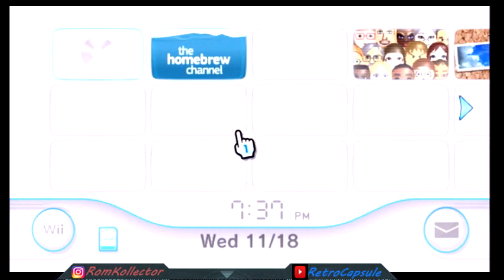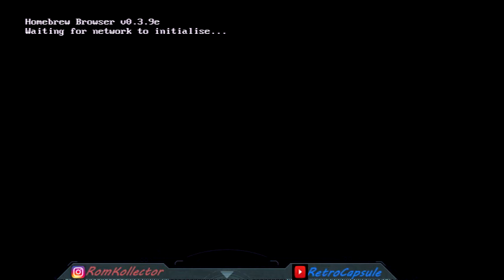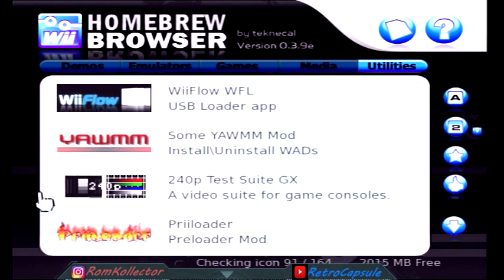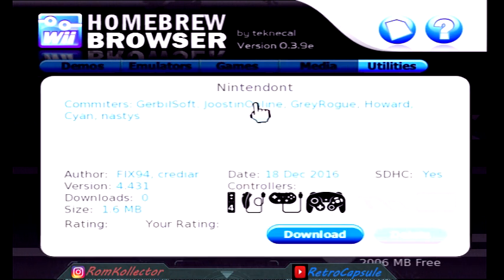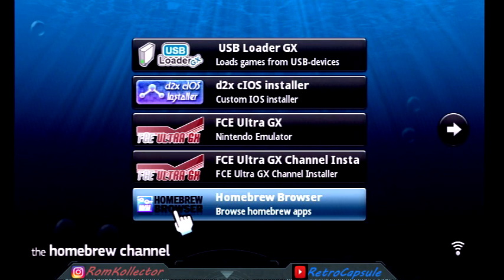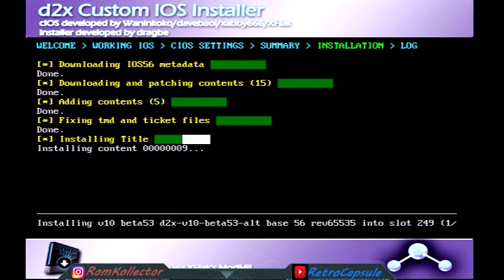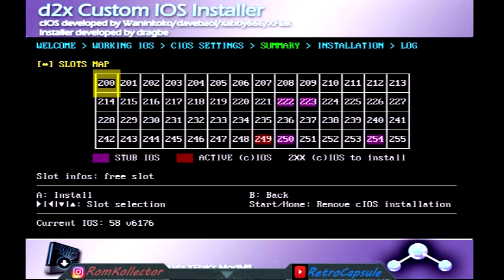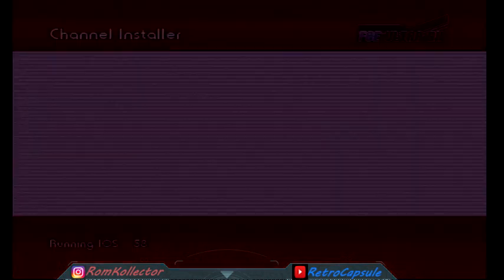USB Loader GX *d2x cIOS* settings for usb loader to work. new videos up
NEW  FOLLOW UP VIDEOS UP ON CHANNEL...

This is the d2x cIOS setup part. The settings you have to set and change for the Wii too read games Tru USB. By using USB Loader GX.

NEW VIDEO UP. COMPLETE FROM START TO FINISH. USING WIFI TO HOMEBREW AND MUCH MORE.. ALL U SEE HERE AND MORE...

Don't forget to all ways use the bottom usb port on the Wii.. NOT the top one it don't work with usb loader gx***

remember. I'm not responsible for any thing happening to your Wii . if you follow everything. it all should work.. I done over 45 of them with this settings and info I do in my videos.

thx again for watching